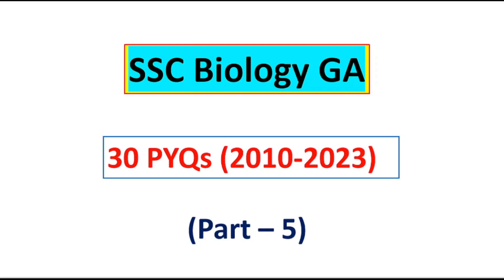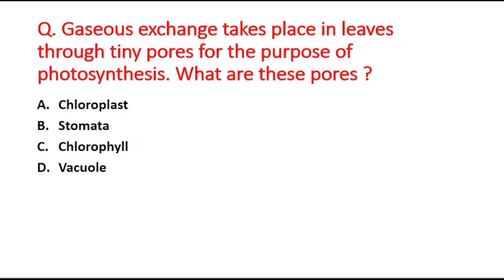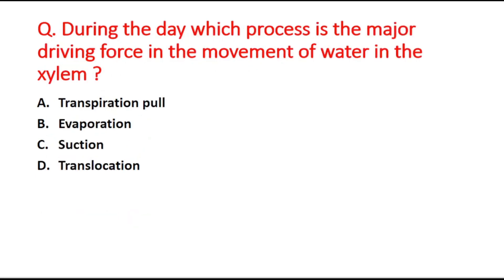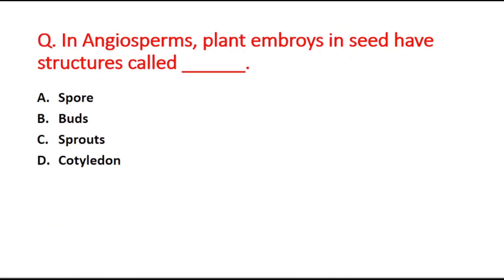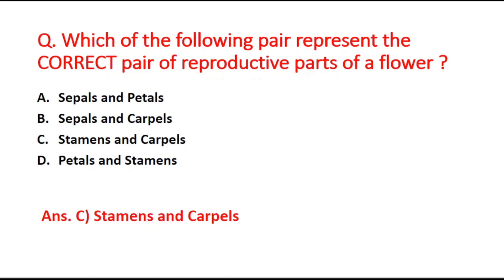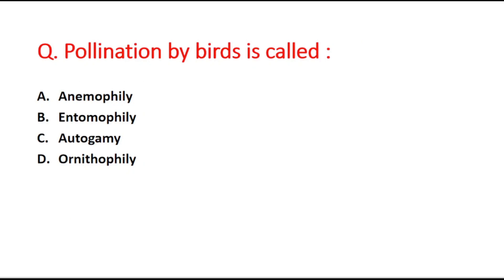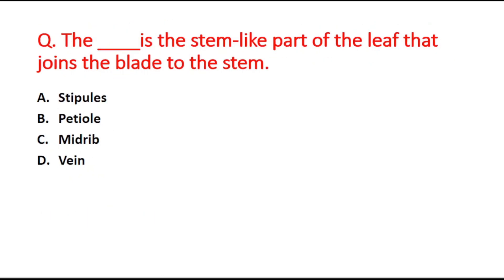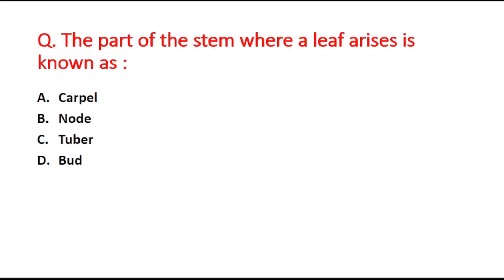SSC General Biology PYQs (Part-5) || SSC GA PYQs (2010-2023) || General Biology GK for All Exam.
Biology PYQs asked in SSC Examination from 2010 to 2023.
Important General Science MCQs for all Competitive Exams like SSC, State PCS, UPSC, Railways, Defense etc..